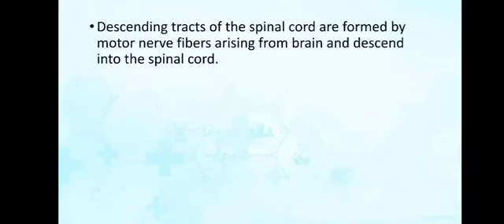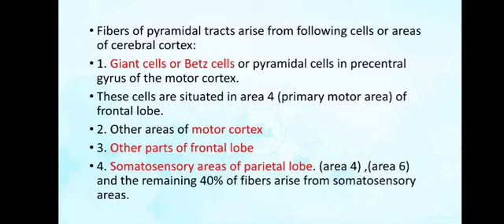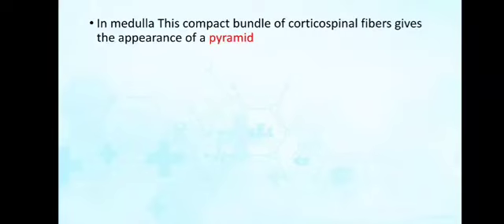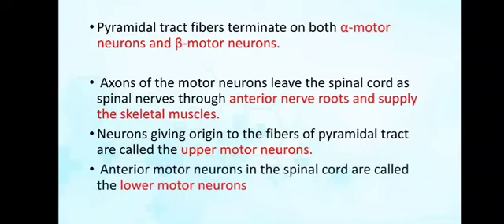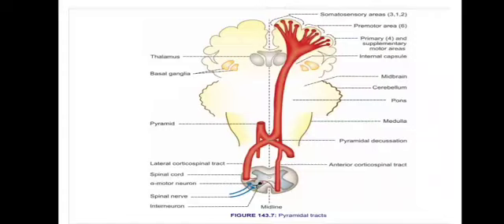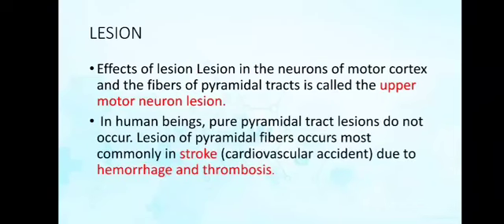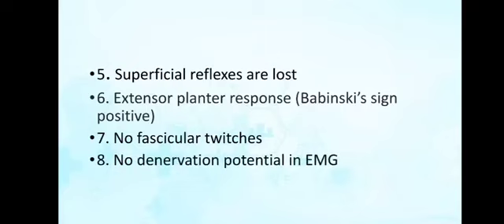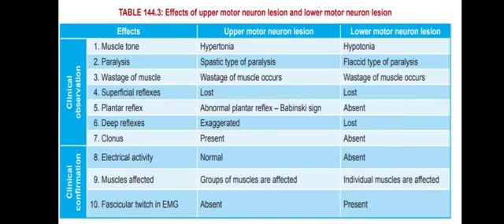Pyramidal Tract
Ayana Francis